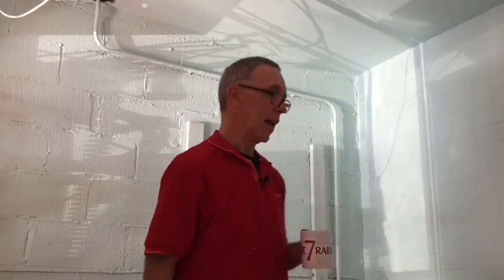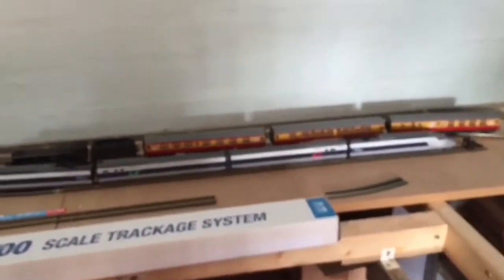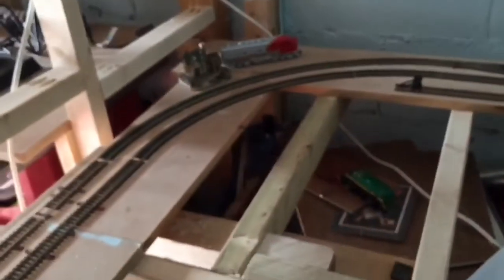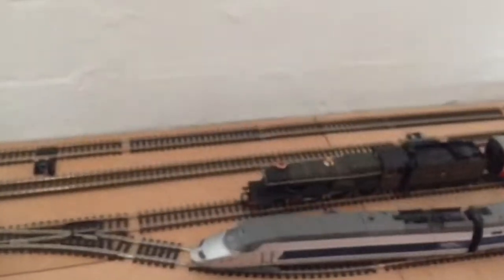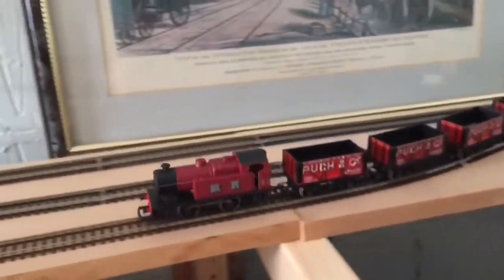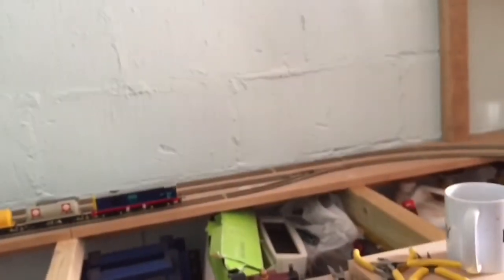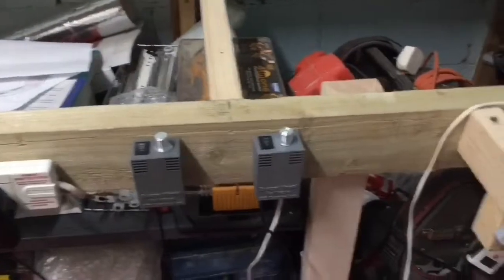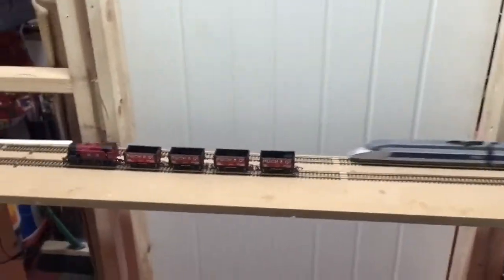Train Room project (part 4b). Temporary baseboard and track down. + short test/running session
Running session, Dc layout, Train Room build, twin dc controllers, temporary track, track testing, temporary layout.